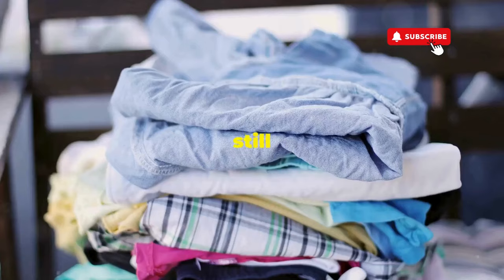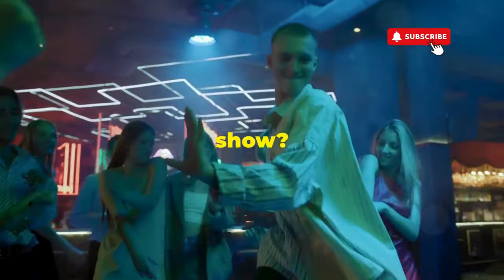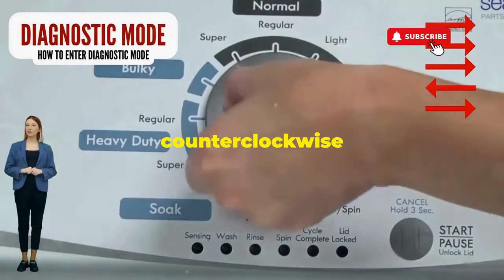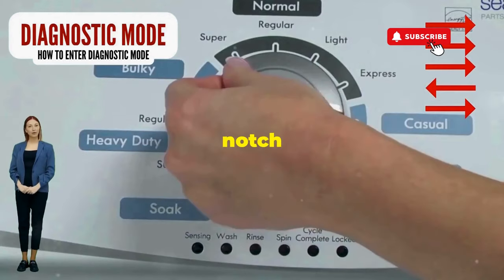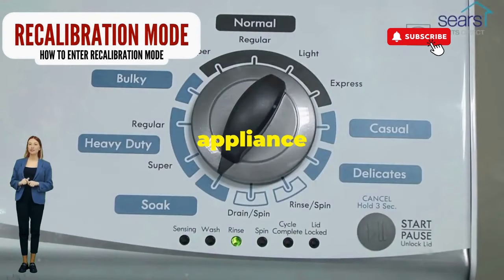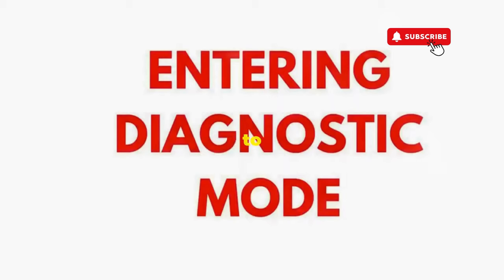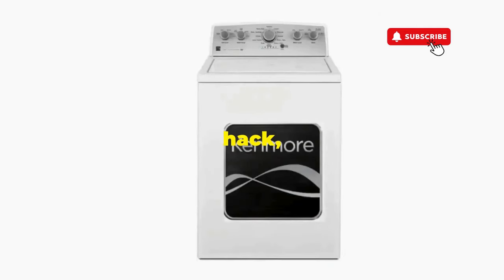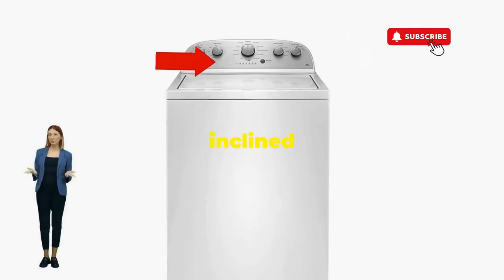How to Reset a Whirlpool Top Load Washer - Quick and Easy Fix!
How to reset a Whirlpool top load washer? If you're wondering how to reset a Whirlpool top load washer, you're in the right place. This detailed guide will show you how to reset a Whirlpool top load washer, ensuring your appliance runs smoothly and efficiently again. Resetting your Whirlpool washer can save you both time and money by preventing unnecessary service calls and extending the life of your machine.

Knowing how to reset a Whirlpool top load washer is a valuable skill for every homeowner. By understanding how to reset a Whirlpool top load washer, you can quickly troubleshoot common issues such as error codes, unresponsive controls, and incomplete cycles. This step-by-step tutorial on how to reset a Whirlpool top load washer covers various models, ensuring you can handle the reset process with confidence.

In this video, we'll demonstrate how to reset a Whirlpool top load washer, providing clear instructions to help you restore your appliance's functionality and keep your laundry routine on track. Resetting a Whirlpool top load washer often involves simple steps like unplugging the machine, pressing specific buttons, or resetting the control board. Learn how to reset a Whirlpool top load washer today and ensure it operates efficiently.

How to reset a Whirlpool top load washer? Follow these easy steps:

Unplug the Washer: Disconnect the washer from the electrical outlet.
Wait: Leave it unplugged for about one minute.
Plug It Back In: Reconnect the washer to the power outlet.
Lid Lift Sequence: Open and close the lid six times within 12 seconds to reset the motor.
FAQ Section:

Q: How do I know if I need to reset my Whirlpool top load washer?

A: Common signs that you need to reset your Whirlpool top load washer include error codes on the display, the machine not starting or stopping mid-cycle, and unresponsive controls. By learning how to reset a Whirlpool top load washer, you can often resolve these issues quickly.

Q: Will resetting my Whirlpool top load washer delete any settings or saved cycles?

A: Resetting a Whirlpool top load washer typically restores it to its default settings. While this can resolve many issues, it may also erase any custom settings or saved cycles.

Q: How often should I reset my Whirlpool top load washer?

A: There’s no set frequency for resetting your Whirlpool top load washer. It's generally only necessary when troubleshooting specific issues. However, knowing how to reset a Whirlpool top load washer can be a handy skill for occasional maintenance.

Q: Does the reset process differ between different Whirlpool washer models?

A: While the basic reset process is similar, there might be slight variations depending on the model. Our video covers how to reset various Whirlpool top load washers, providing specific instructions for different models.

Q: What should I do if resetting my Whirlpool top load washer doesn't fix the problem?

A: If resetting your Whirlpool top load washer doesn't resolve the issue, it may be time to consult the user manual or contact Whirlpool customer support for further assistance. Some problems may require professional repair services.

Q: Is there a risk of damaging my Whirlpool top load washer by attempting a reset?

A: Resetting a Whirlpool top load washer is generally safe if you follow the manufacturer's instructions. However, if you're unsure or uncomfortable with the process, it's always best to seek professional help.

Q: Can I prevent issues that require resetting my Whirlpool top load washer?

A: Regular maintenance, such as cleaning the drum and checking for blockages, can help prevent some common issues that might necessitate a reset. Understanding how to reset a Whirlpool top load washer is part of good appliance care.

Q: Are there any special tools required to reset a Whirlpool top load washer?

A: Most resets can be performed without special tools. Our video will guide you on how to reset a Whirlpool top load washer using simple steps that anyone can follow.